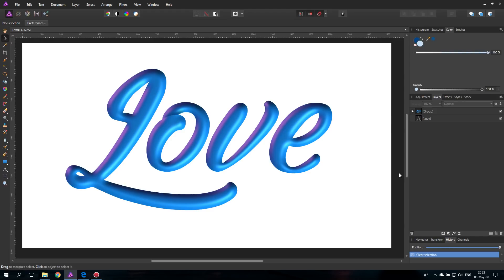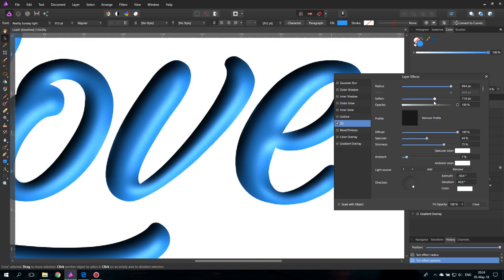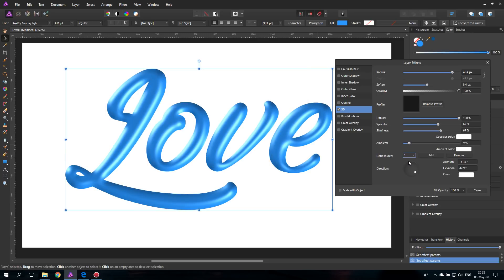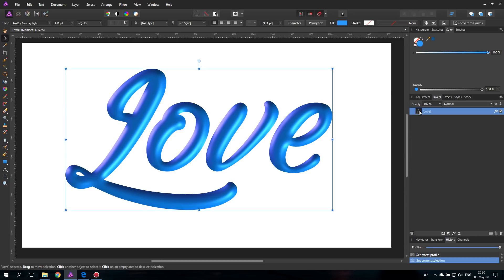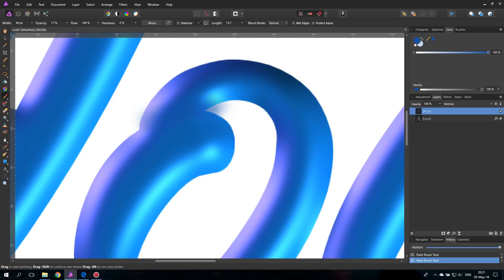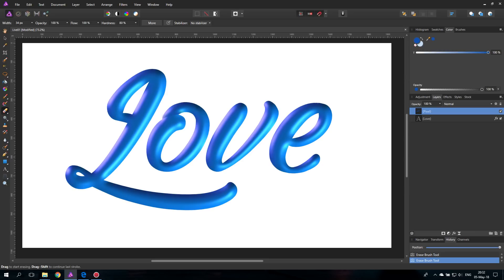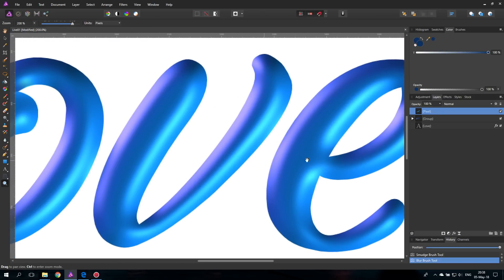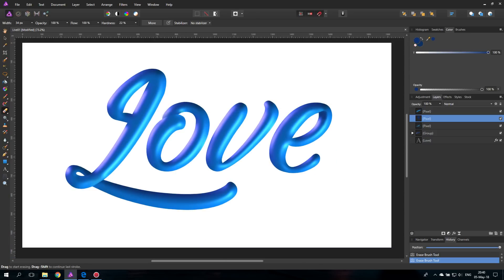Affinity Photo - 3D Text Effect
Today I will show you how to create a cool looking 3D font effect. I will explain to you in detail how the 3D Font tool works and what the different settings are.

After that we will paint in some more 3D details to make it look even better and create some overlaps that the software can not find on its own.